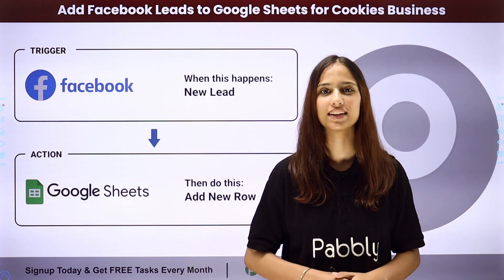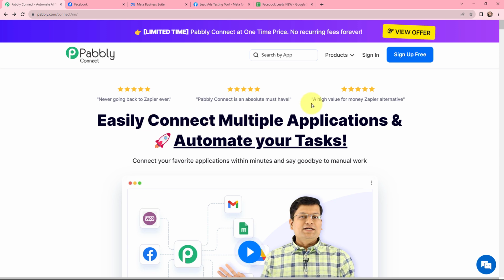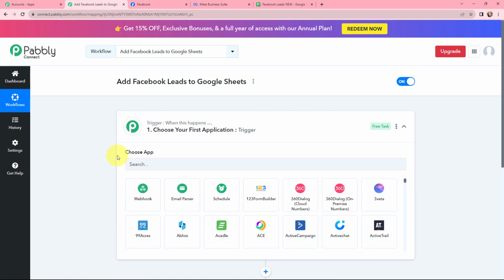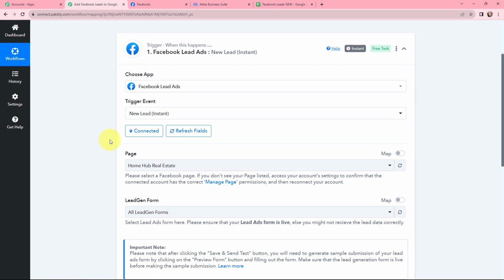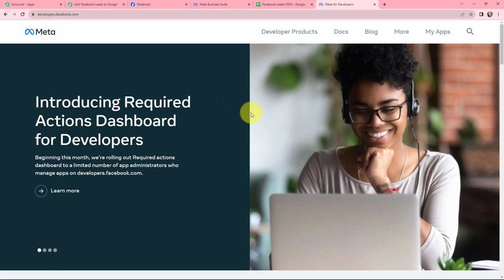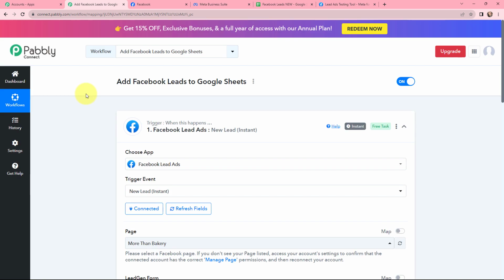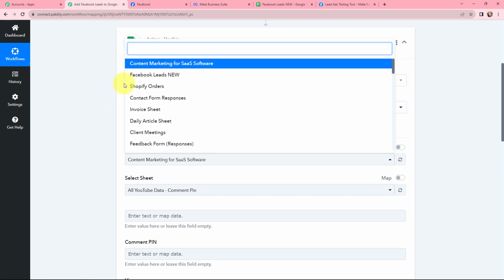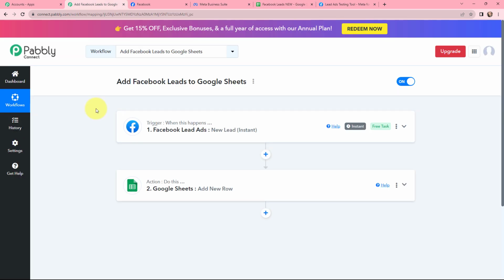Add Facebook Leads to Google Sheets for Cookies Business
In this comprehensive tutorial, we're delving into the world of efficient lead management! Join us as we guide you through the step-by-step process of seamlessly adding Facebook Leads to Google Sheets specifically tailored for your Cookies Business using the power of Pabbly Connect. Whether you're a cookie entrepreneur or a marketing enthusiast, this tutorial will empower you to streamline your lead tracking workflow effortlessly.

🔍 What You'll Discover:

Setting up a dynamic integration between Facebook Leads and Google Sheets with Pabbly Connect.
Automating the process of adding new Facebook Leads to your Google Sheets dedicated for your Cookies Business.
Enhancing your lead tracking workflow with seamless integration and automation.
Tips and best practices for optimizing your lead management process for your Cookies Business.

Pabbly Connect Lead Tracking for Cookies Business
Seamless Lead Integration for Cookie Entrepreneurs
Google Sheets Automation for Facebook Leads
Tailored Marketing for Cookies Business

1. Automation: Pabbly Connect offers automation capabilities that can help you automate mundane and repetitive tasks. This allows you to save time, money and resources.

2. Integration: Pabbly Connect provides a wide range of integrations so that you can connect different web services with each other. This helps you to create smarter workflow processes and make your business more efficient.

3. Security: Pabbly Connect takes security seriously and provides an industry-standard security system to protect your data and applications.

4. Scalability: Pabbly Connect is highly scalable and allows you to easily add new applications and services to your workflow.

 5. Cost-effective: Pabbly Connect is cost-effective and provides plans for different business sizes.